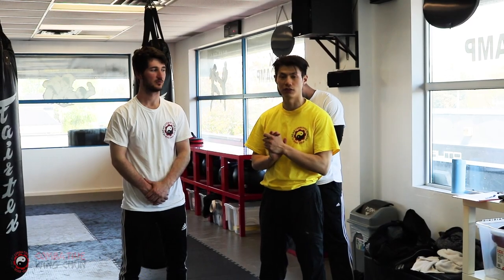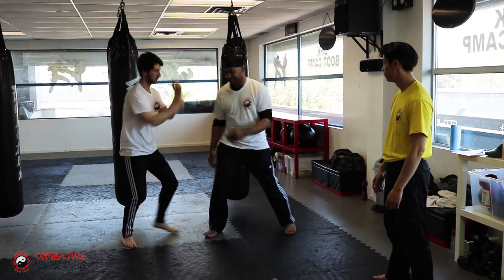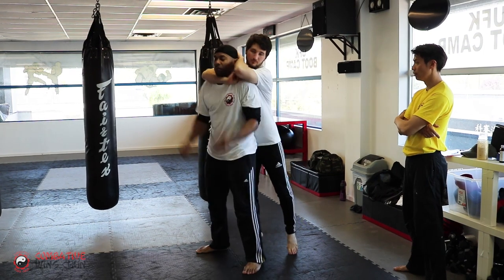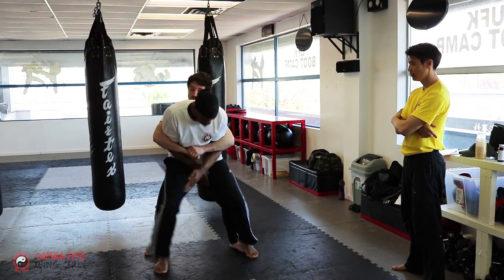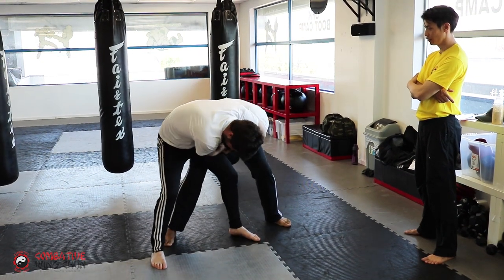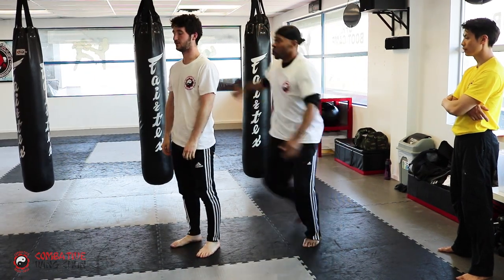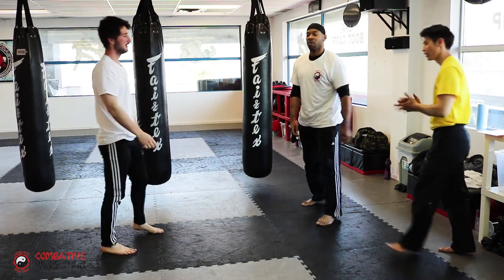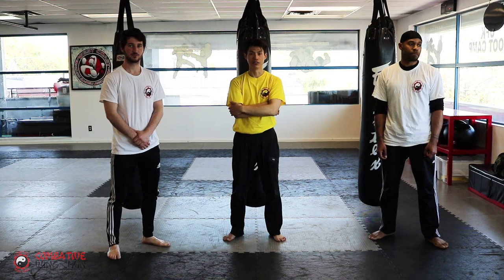Best Street Assault Self Defense Drill